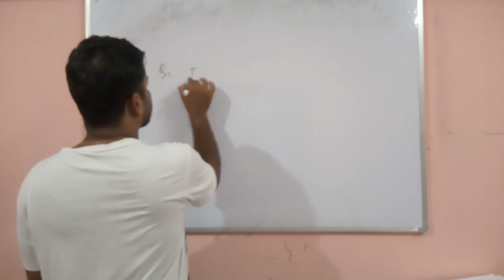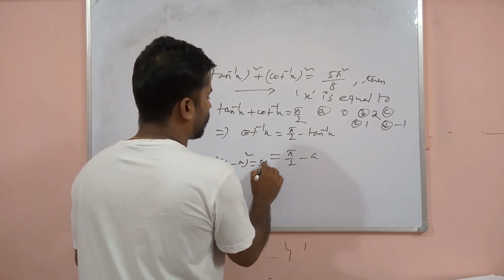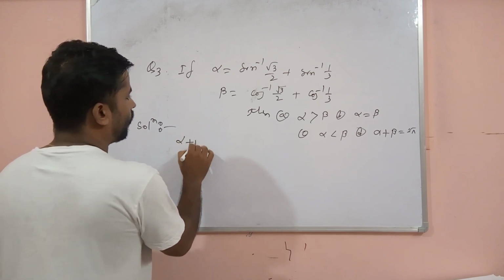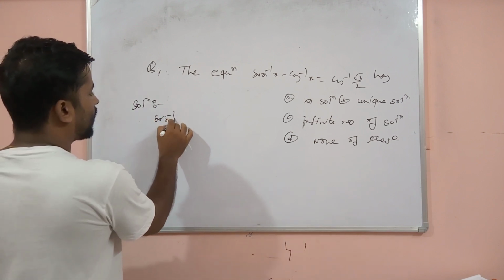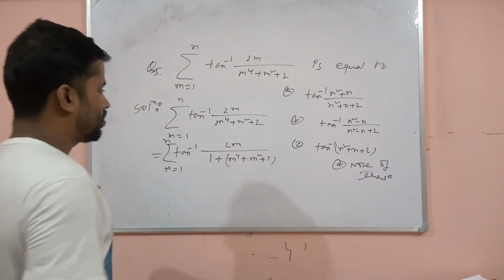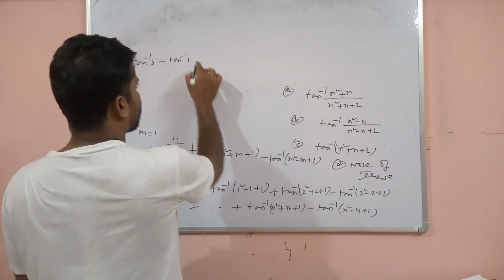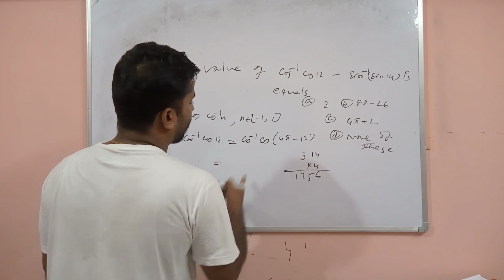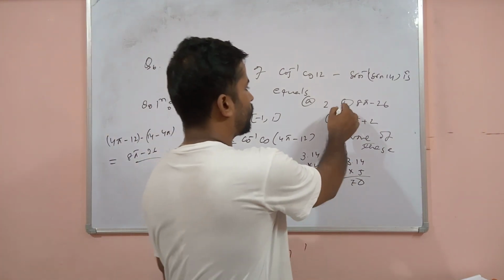Inverse Trigonometric Functions#Part 1#Jee Mains & Advanced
Welcome back to "Infinite Mathematics" Today, we're diving deep into the fascinating world of inverse trigonometric functions.

 First things first, what exactly are inverse trigonometric functions? Well, they are the counterparts of regular trigonometric functions.
There are six fundamental inverse trigonometric functions, and they correspond to the six trigonometric functions we know and love: sine, cosine, tangent, cosecant, secant, and cotangent. But wait, how do they work?